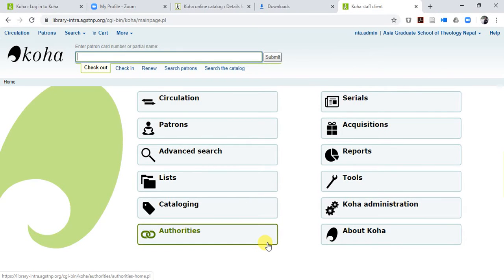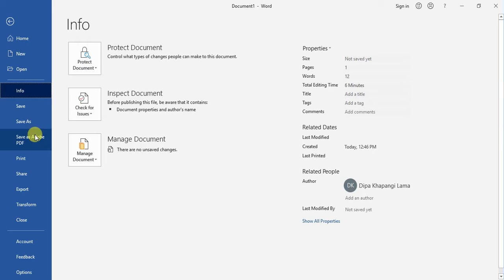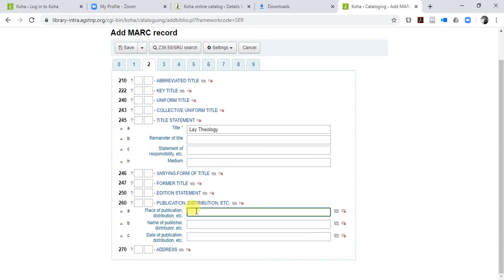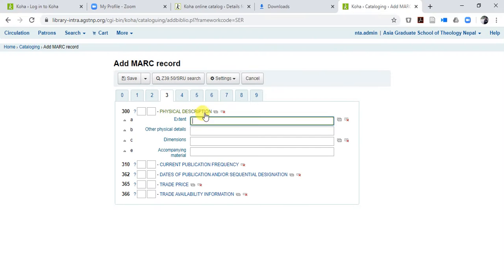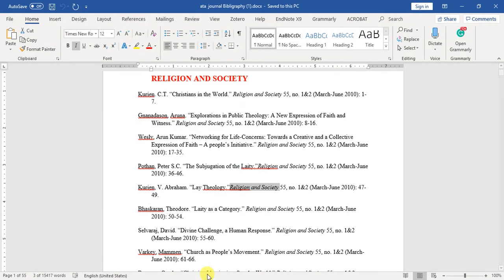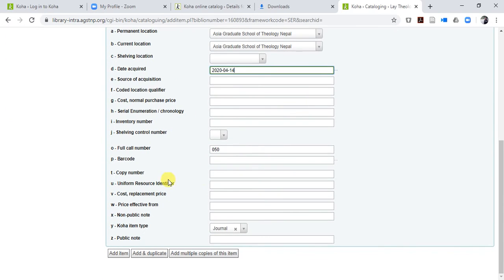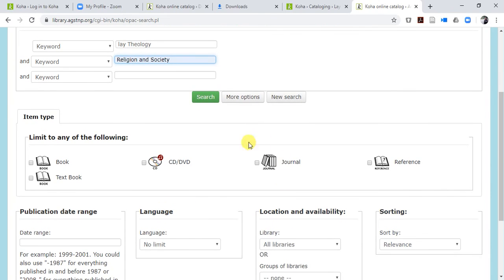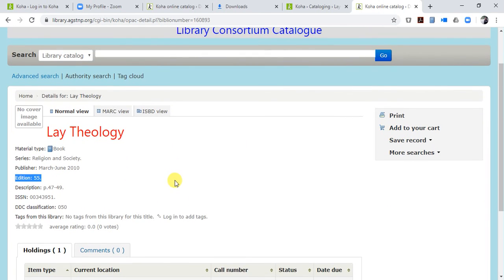Adding jounrnal in Koha Step by Step guide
Thanks for being here. I know your time is valuable, so I'll keep it short. my channel will provide the following services
1. The Christian music video, the cover song.
2. Tutorial of Koha, Moodle, Memrise, Grammarly, desktop
3. Photography

I allow embedding to your website.